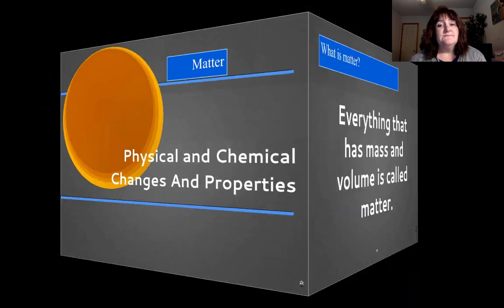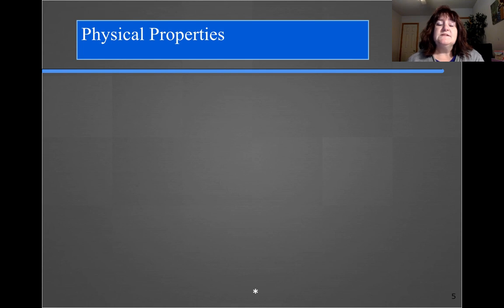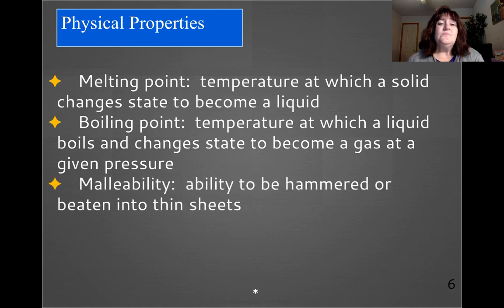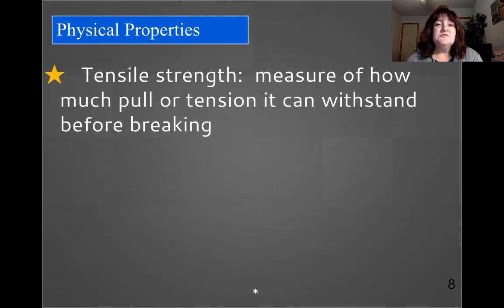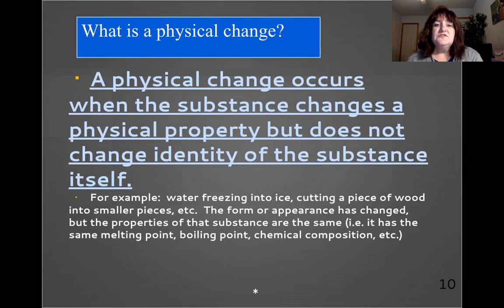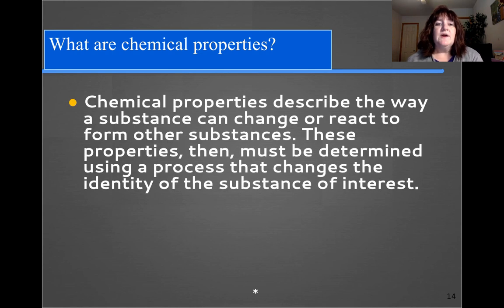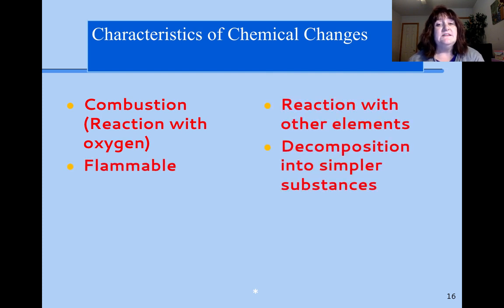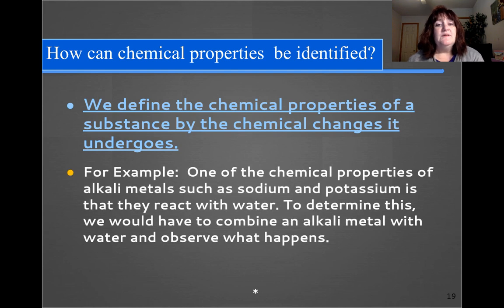Chem 1.2 Properties